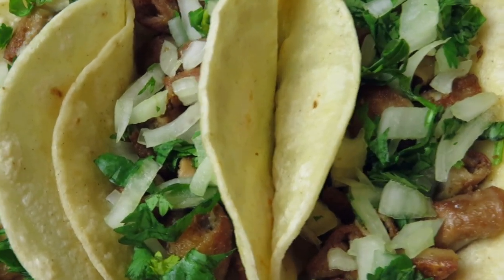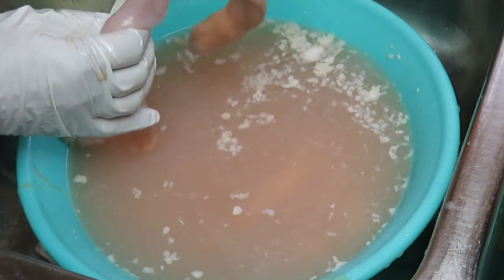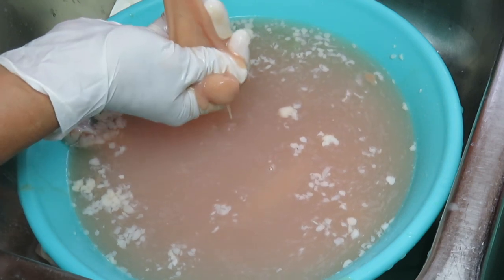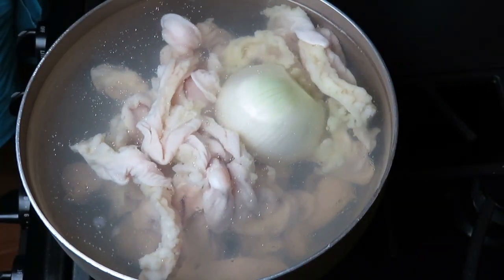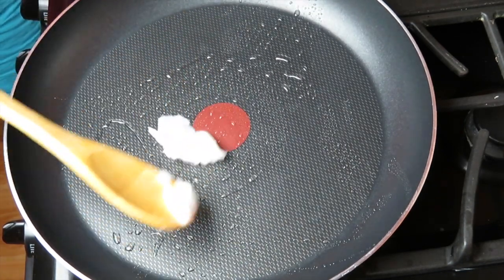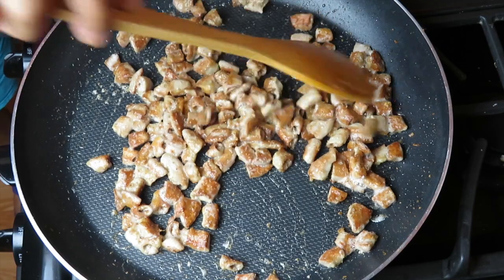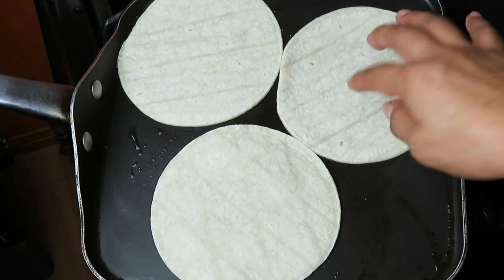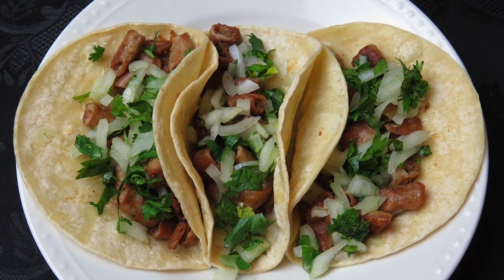Como hacer tripitas de res sabrosas y bien limpias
HOLA!! aquí les dejo esta receta que se les encantara es un MANJAR estas TRIPITAS DE RES y en tacos aun mas. Saludos!!